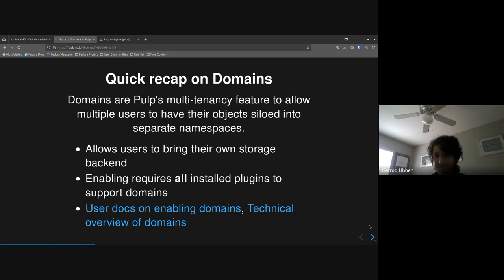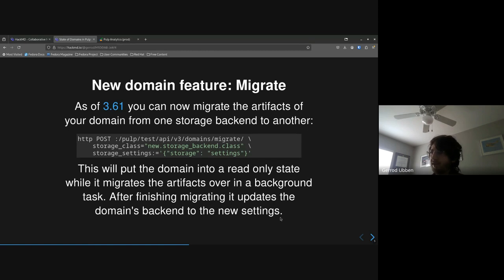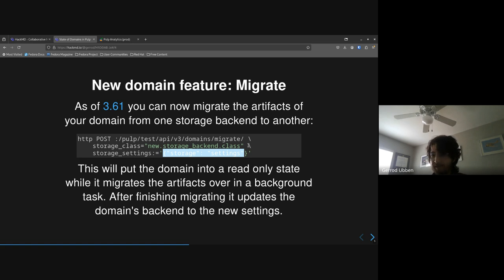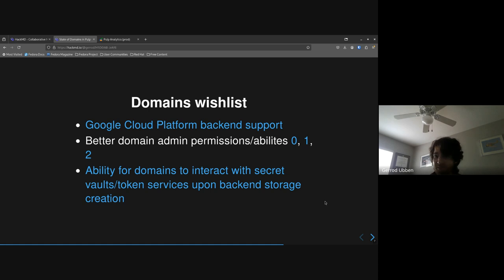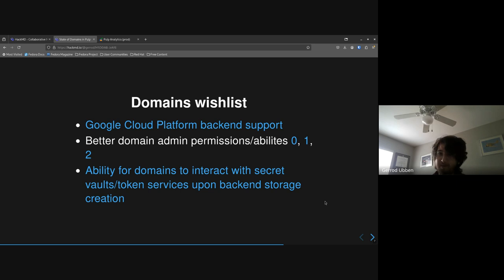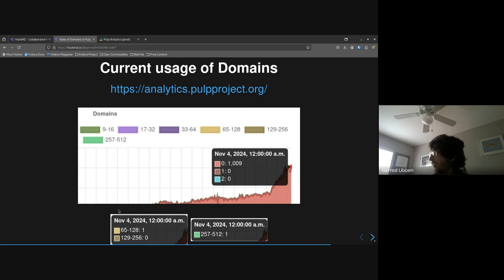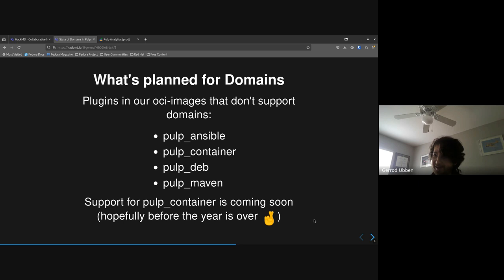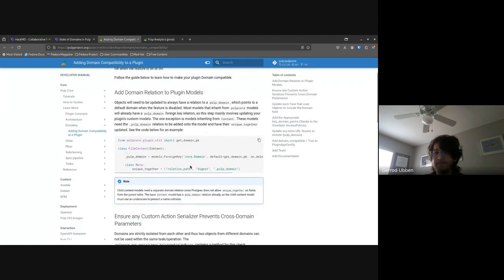State of Domains in Pulp, PulpCon'24 Day 2